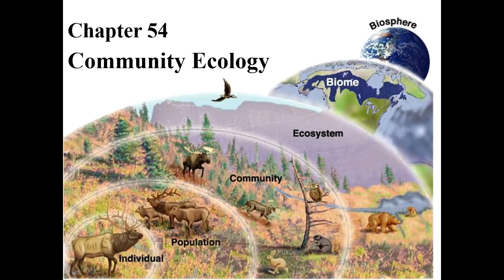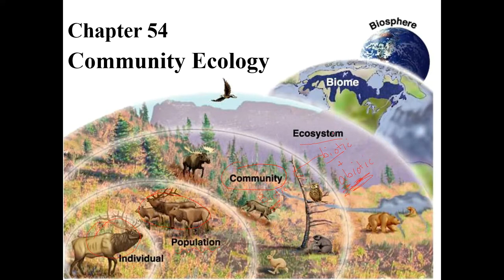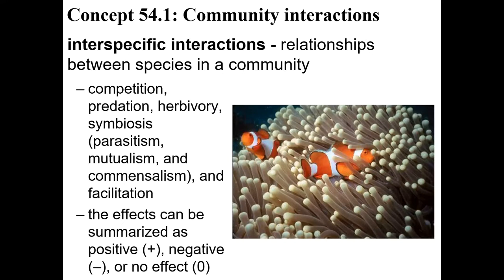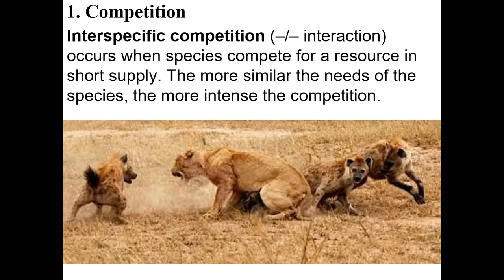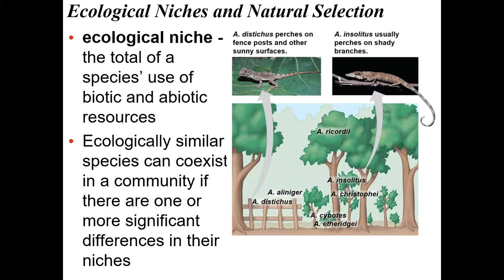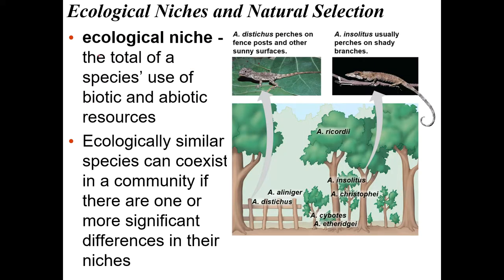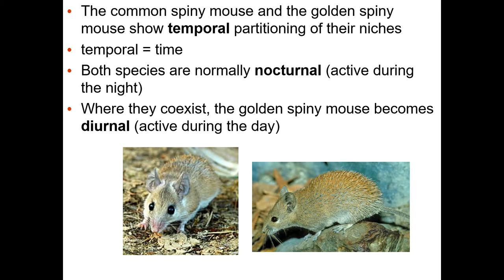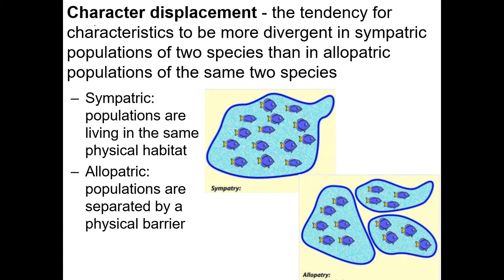Community Interactions: Competition AP Biology 54.1a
Ms. Achin defines biological community and begins the discussion of community interactions with competition. Niche, resource partitioning, realized niche, fundamental niche, competitive exclusion, and character displacement are described.